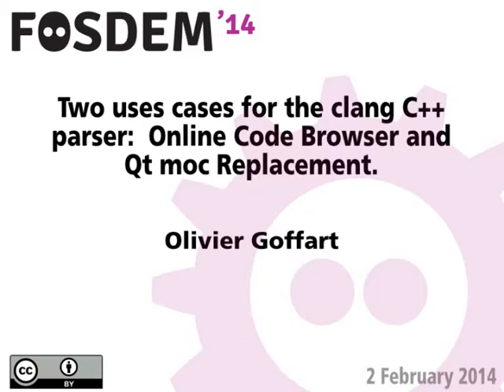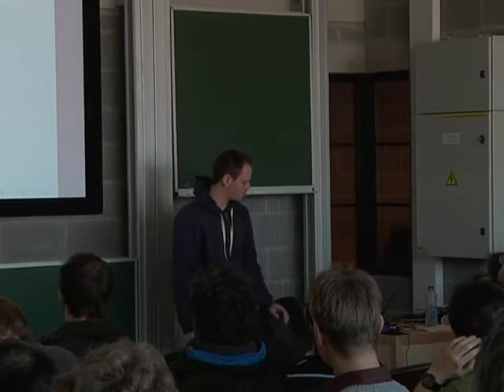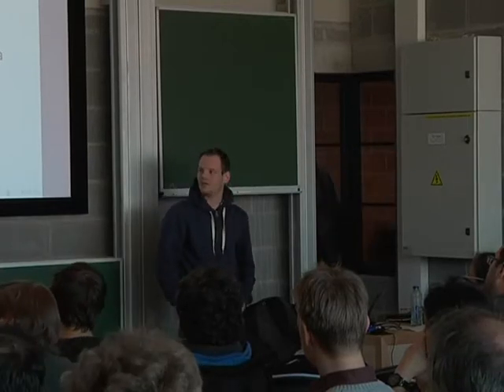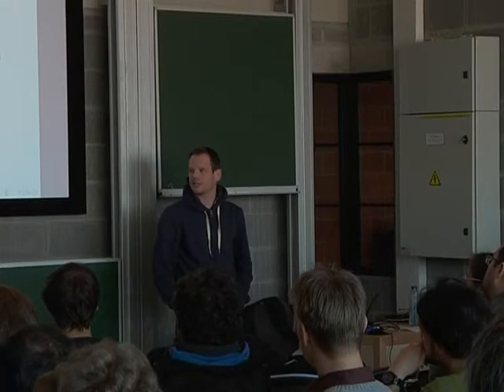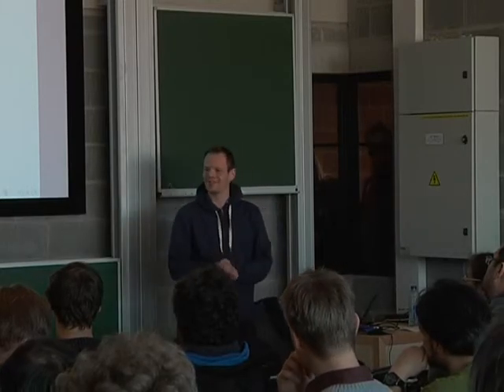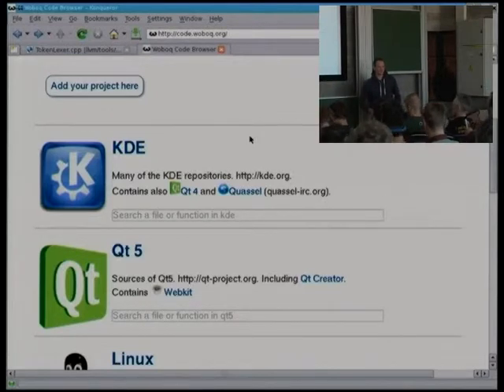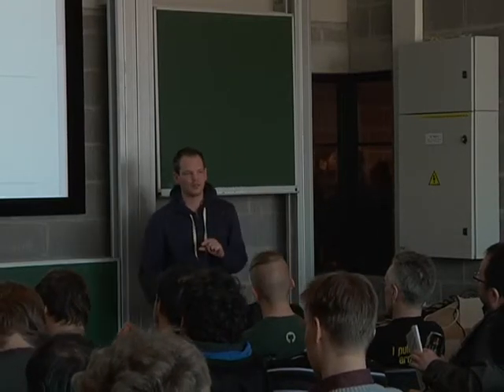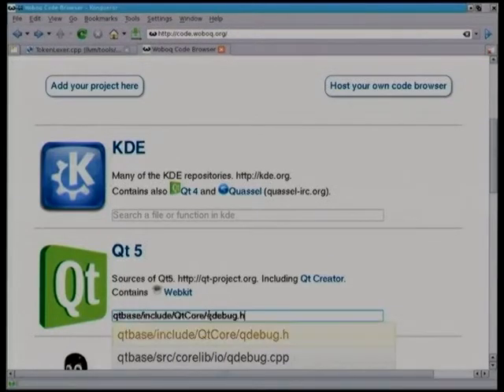FOSDEM 2014 - Two Uses Cases For The Clang C Parser Online Code Browser And Qt Moc Replacement